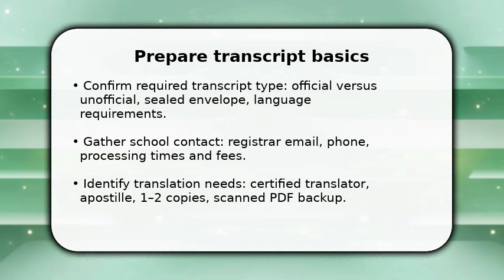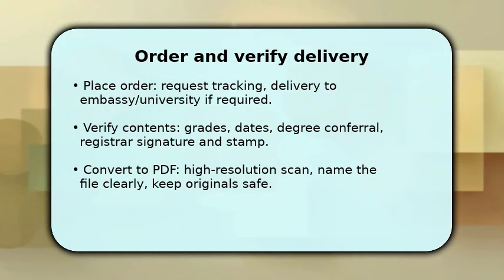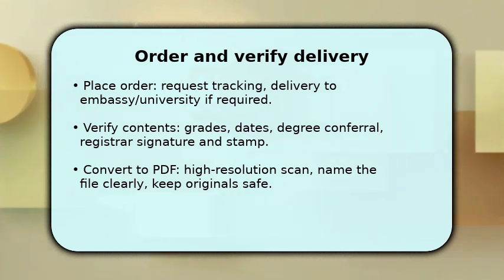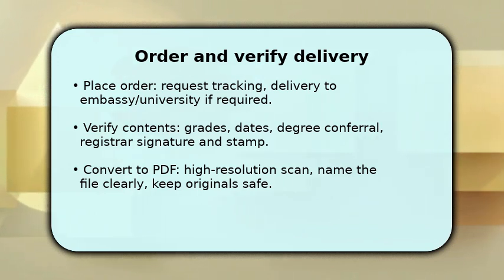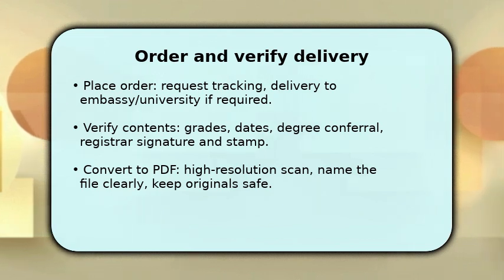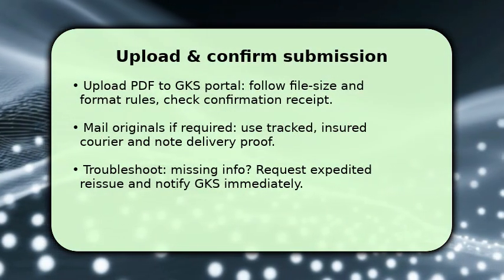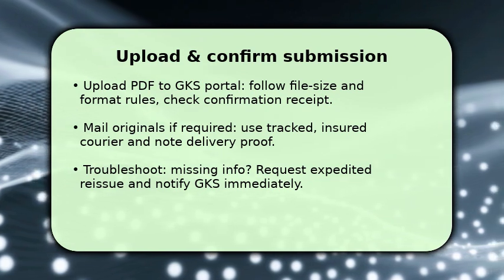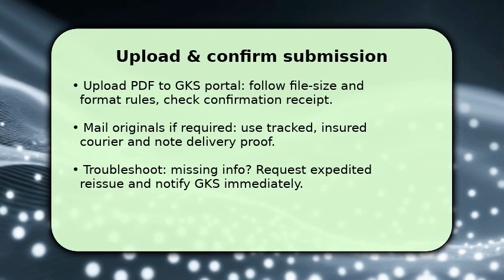How to Get Transcript for Gks Scholarship - Step by Step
How to Get Transcript for Gks Scholarship - Step by Step | 🔒 Surfshark VPN Deal — Stay private and secure. $1.99/mo + 3 Months Free ▸

Discover the step-by extricate process for obtaining your GK Scholarship transcript with our comprehensive guide. Navigate through each phase, ensuring you meet all requirements and deadlines to secure this valuable document.